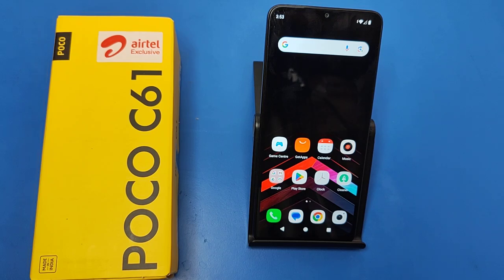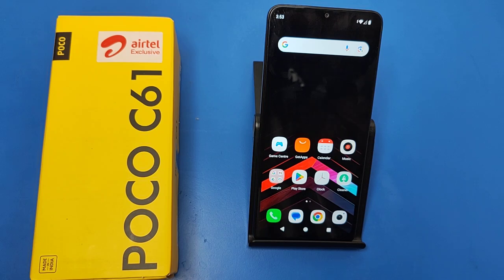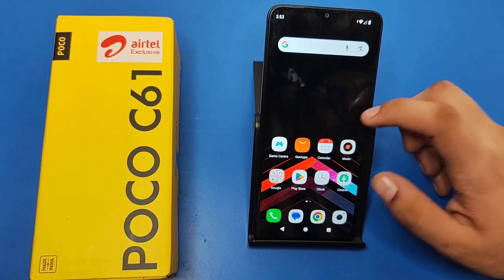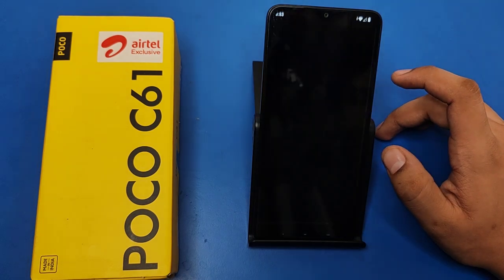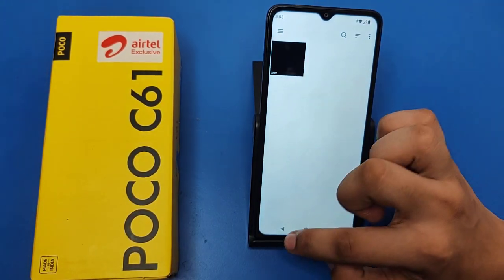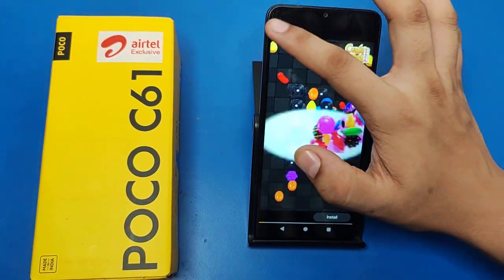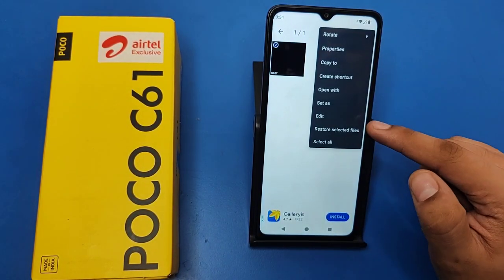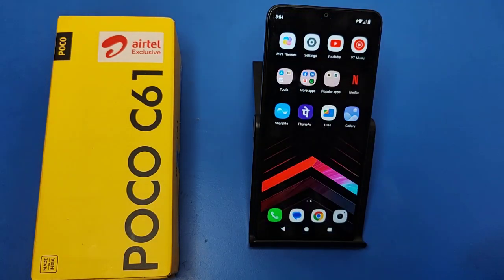Poco c61: Recover Deleted Photos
poco f1 deleted photos recovery
poco m3 delete photo recovery
poco m3 delete photo recovery tamil
poco c3 delete photo recovery tamil
poco phone delete photo recovery